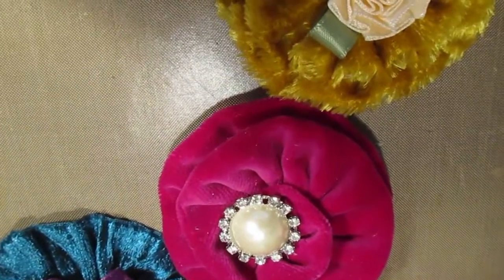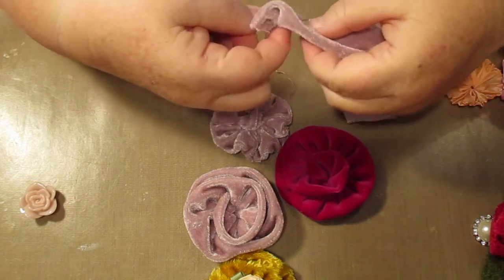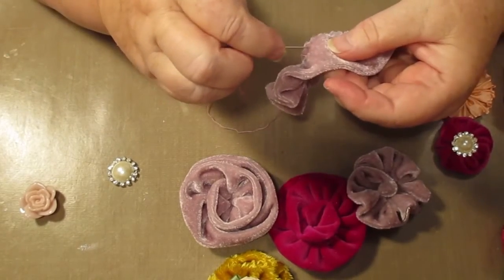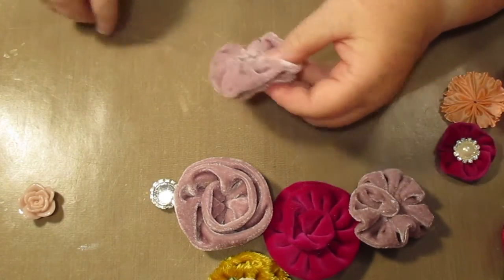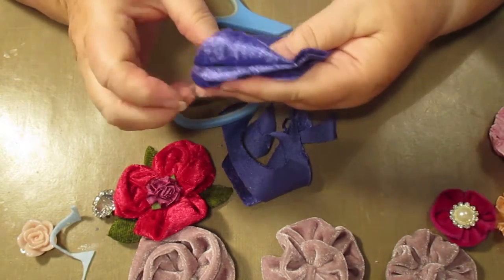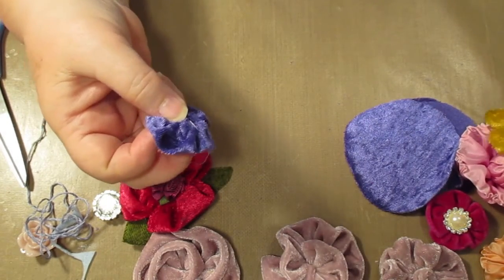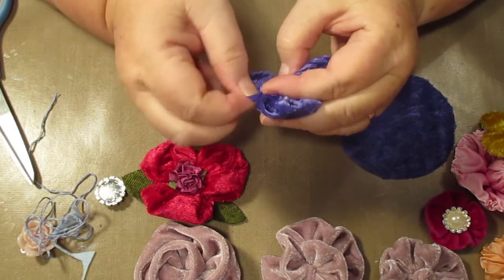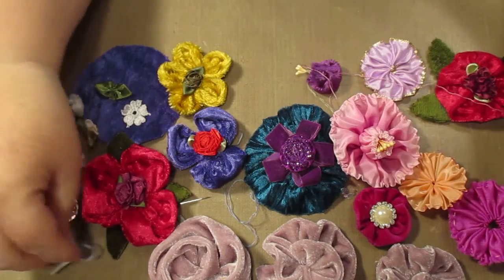Tutorial making velvet Flowers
Thankyou for watching big hugs